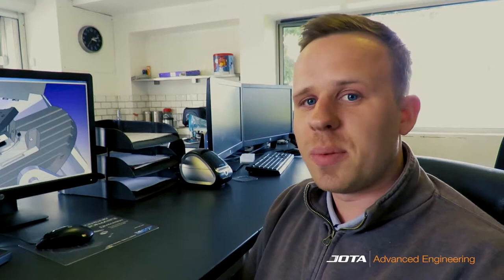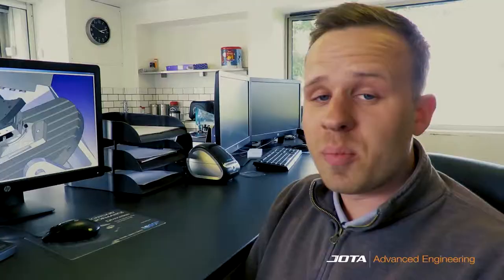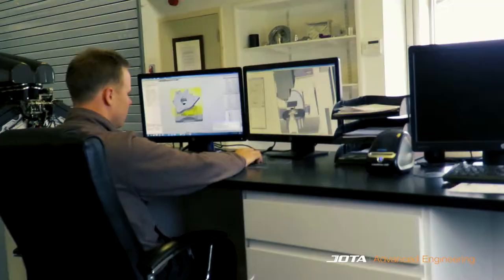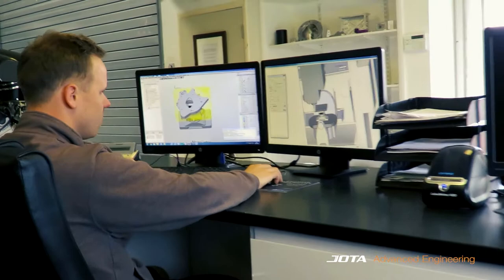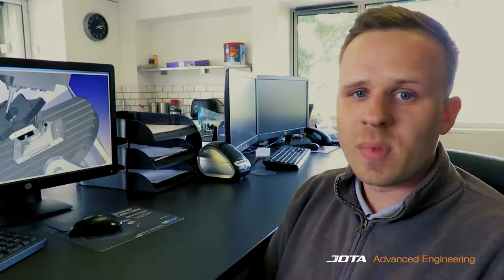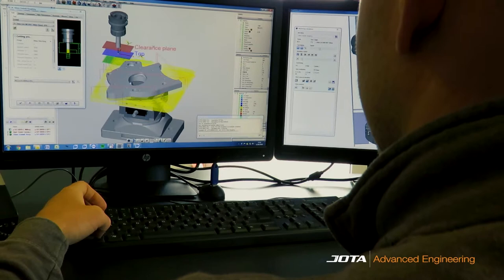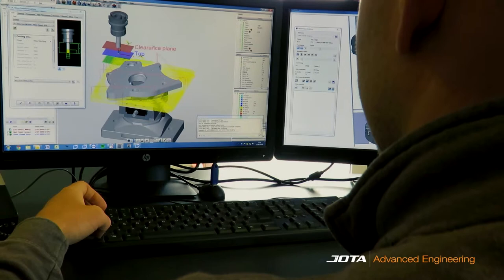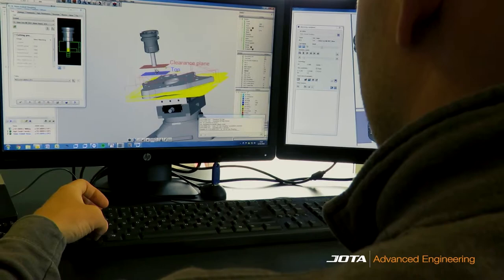Working at Jota Advanced Engineering CAD/CAM Programming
The enthusiasm of the team at Jota Advanced Engineering is fundamental to the success of the service we provide and our many satisfied customers. We are proud to offer training programmes to college leavers in our world-class workshop – and are always on the look out for those who are eager to develop their career in our award-winning organisation.  Ryan talks about his journey to Jota Advanced Engineering.